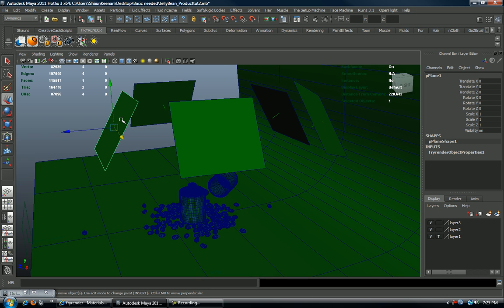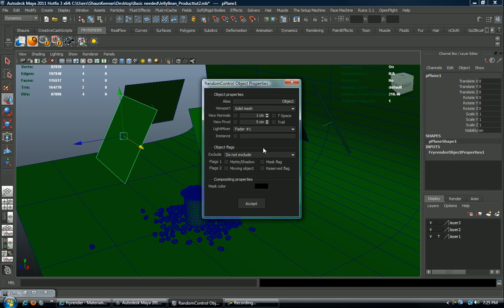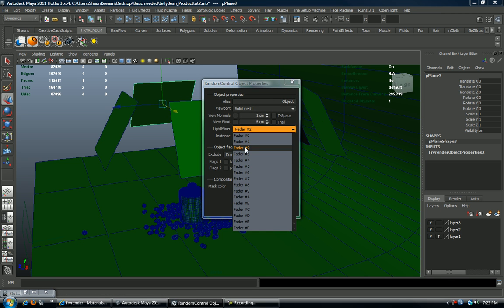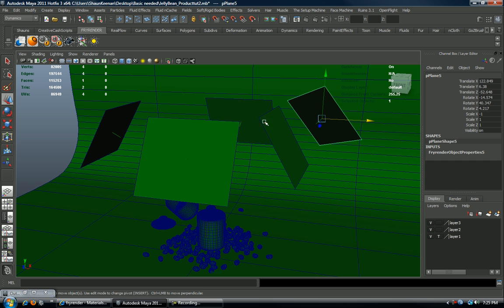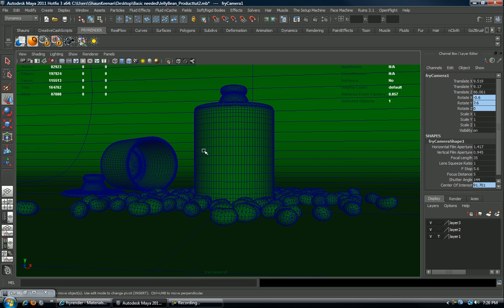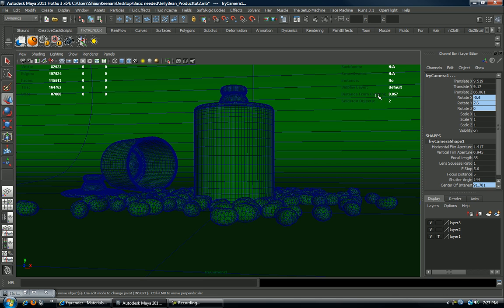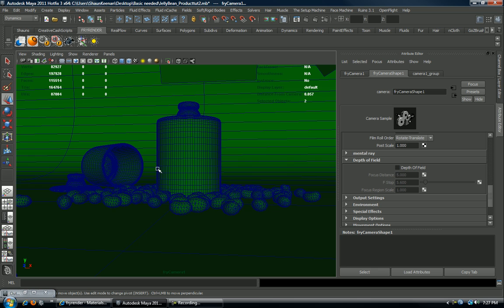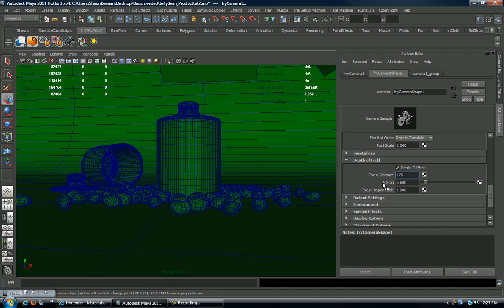Fryrender Jellybeans PT5